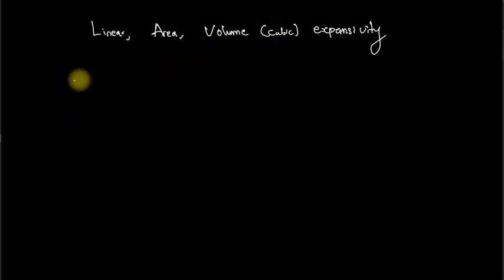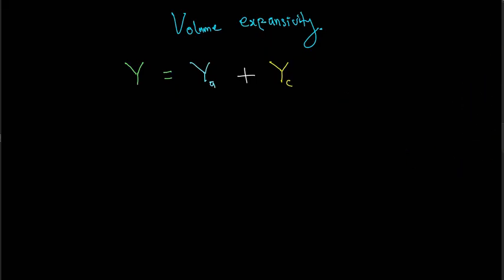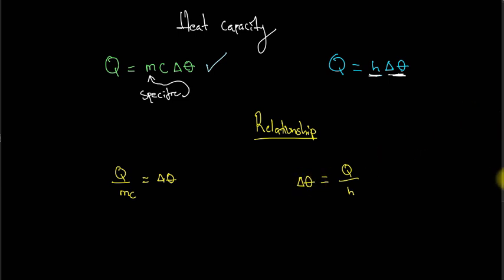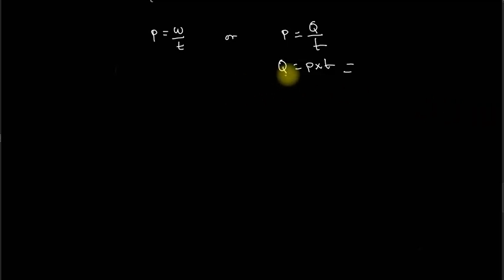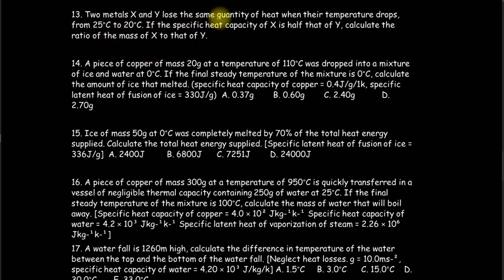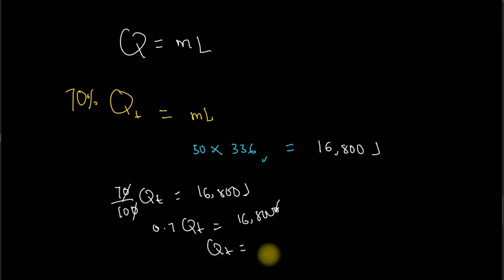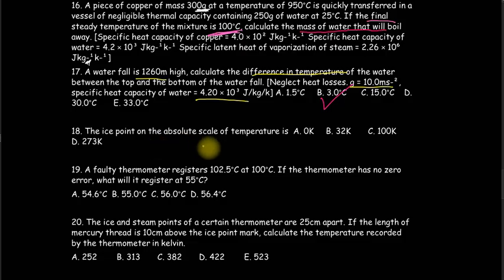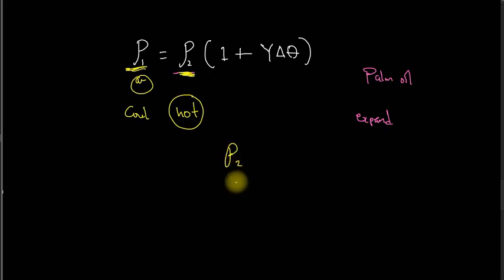HEAT AND TEMPERATURE (Calculations) | JAMB Physics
What you will learn:
subtopics
- linear, area, volume expansivity
- special cases involving ratio
- heat capacity and latent heat
- temperature reading and unit conversion
- faulty thermometer

skills
- simplify equations with standard form the easy way
- how to avoid mistakes while using JAMB Calculator.

Created by Dr Manny for @smartprep.tutorials